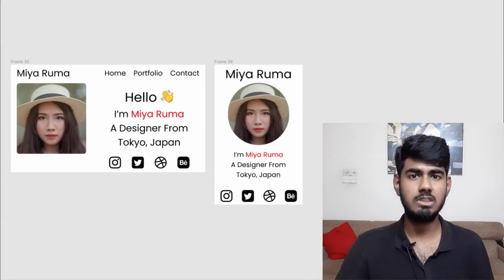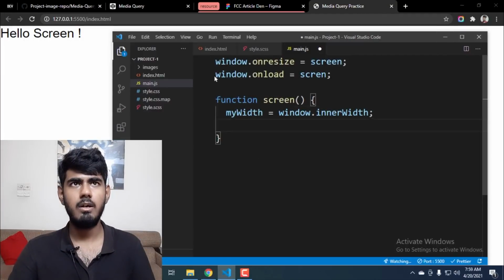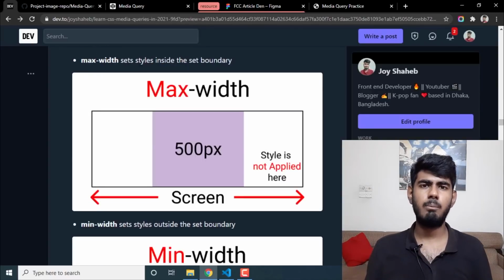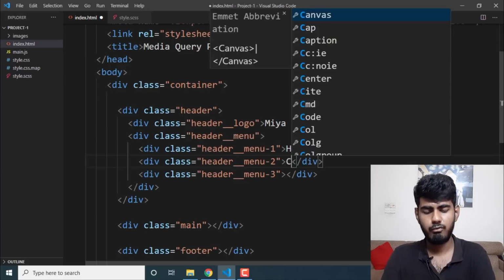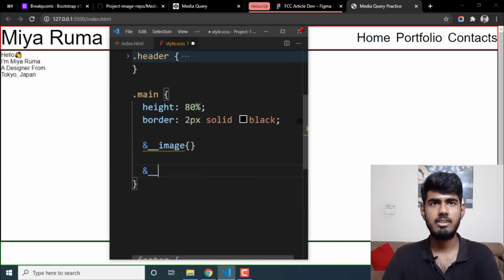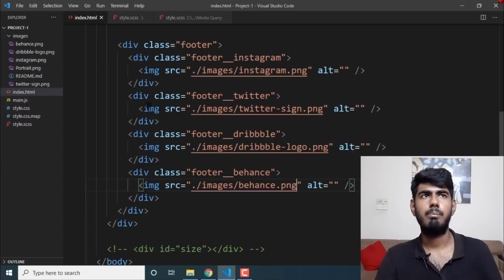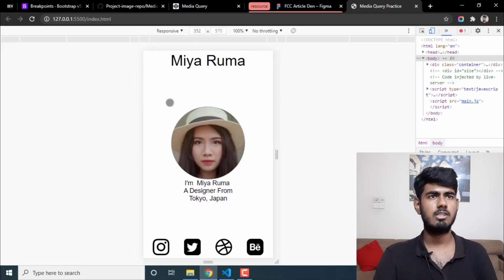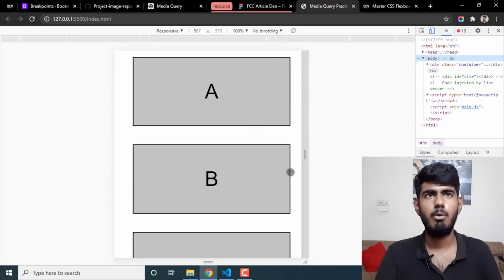Learn CSS Media Queries by Building 3 Projects - Full Course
Learn how to use CSS Media Queries, which are essential to creating websites responsive to different screen sizes. After learning the basics, you will learn how to use media queries to create three practical projects.

❤️ Try interactive CSS courses we love, right in your browser (Made possible by a grant from our friends at Scrimba)

⭐️ Course Contents ⭐️
⌨️ (0:00:00) Intro
⌨️ (0:01:44) Setup
⌨️ (0:21:08) Project-1
⌨️ (0:21:10) @ media rule
⌨️ (0:22:35) And operator
⌨️ (0:24:06) Media Type
⌨️ (0:24:39) Max-Width
⌨️ (0:27:01) Min-Width
⌨️ (0:33:56) Project-2 Desktop
⌨️ (1:05:55) Project-2 Mobile
⌨️ (1:14:58) Project-3 Desktop
⌨️ (1:23:07) Project-3 Mobile
⌨️ (1:25:53) Conclusion

🎉 Thanks to our Champion supporters:
👾 Otis Morgan
👾 DeezMaster
👾 Katia Moran